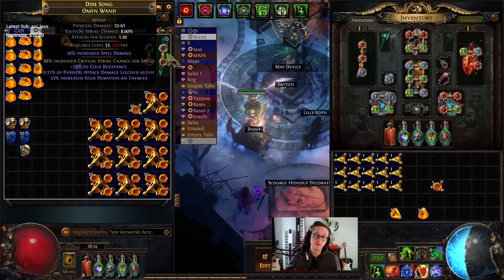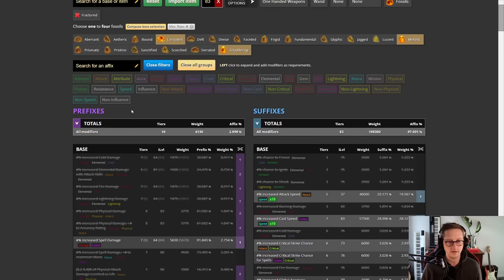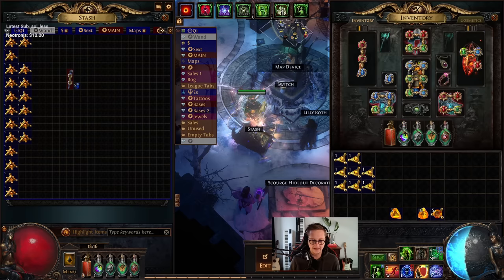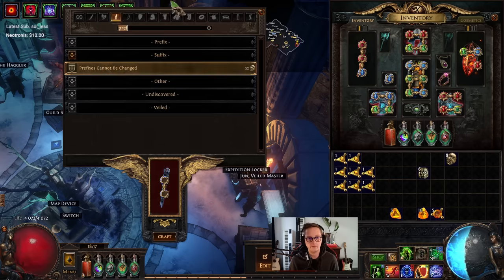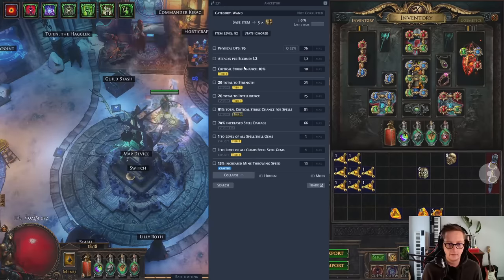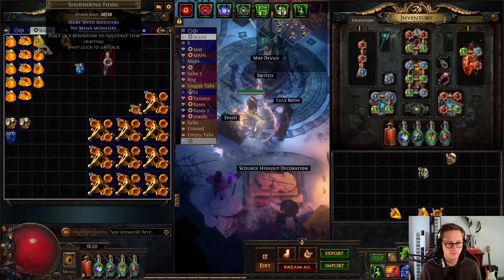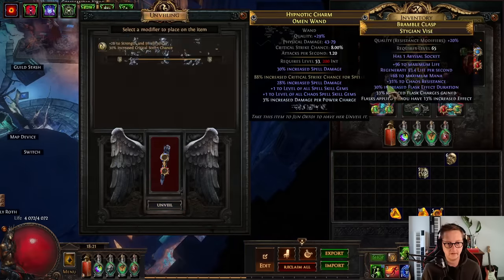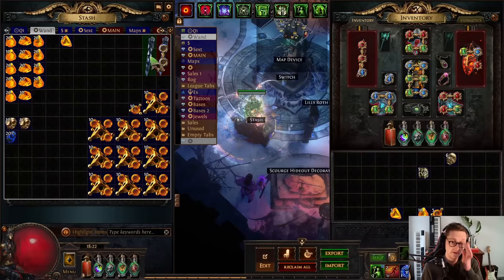[PoE] 3.22 - Crafting a Hexblast Mine Wand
In PoE 3.22 Hexblast Mine Saboteur League Starter builds are all the rage. In today's video I'll show you how to craft a Hexblast Mine wand from scratch. The process is fairly simple, but if you league started a Hexblast Mine build and are still playing it, this crafting video might help you upgrade your weapon fairly cheaply.

Chapters:
00:00 - Intro
00:10 - Modifiers We're Looking For
00:32 - How to Get the Prefixes?
01:22 - Critical Strike Chance Explained
01:48 - Crafting Begins
02:08 - Prefixes
02:48 - Suffixes
03:32 - Blocking and Unveiling
04:18 - Finished Product #1
04:26 - Price Check
05:03 - Cost of Craft
05:14 - Second Craft!
07:03 - Price Check
07:21 - Enchanting
07:59 - Outro
08:11 - Patrons
08:18 - DIVINE POWAH!